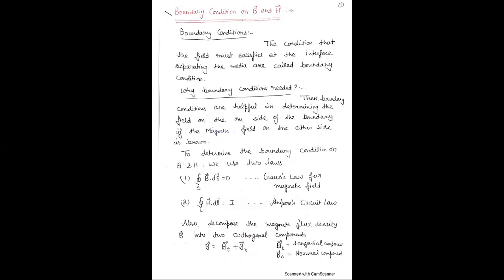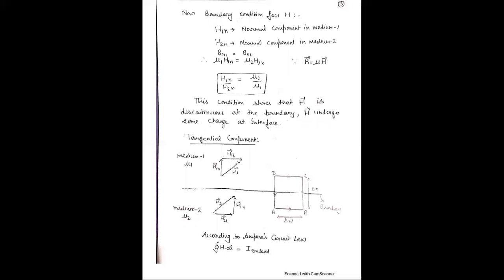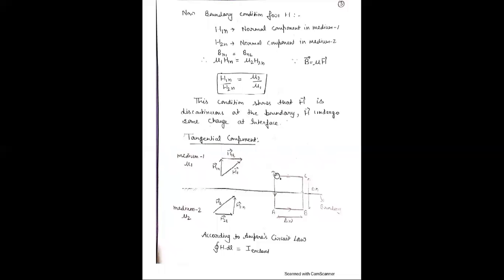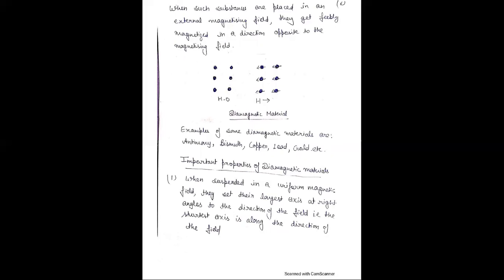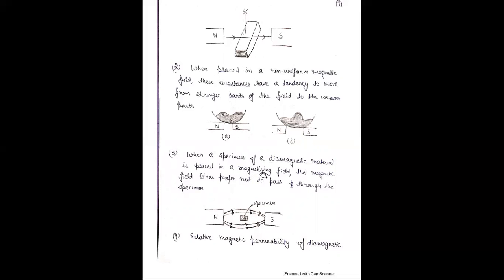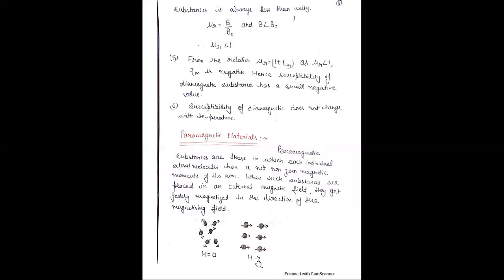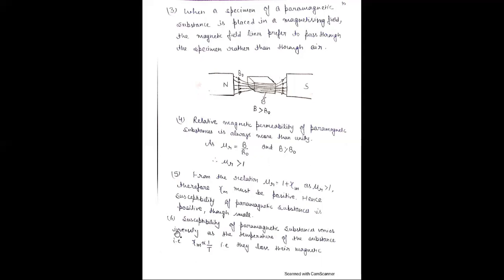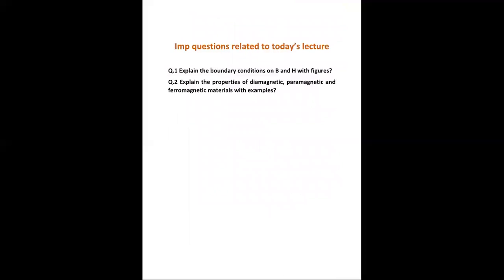SAITM B Tech Applied Sem2 Physics EM Theory Unit No 2 Lecture No 9